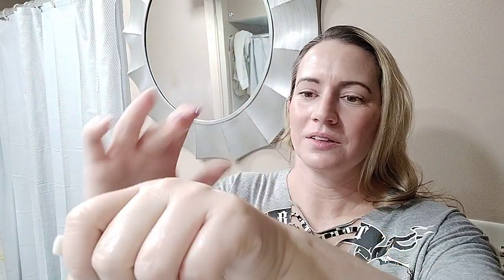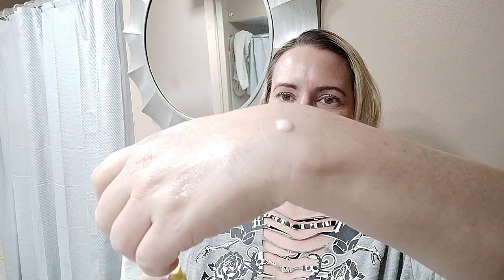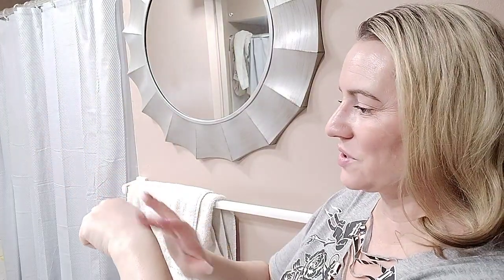You Made Me Buy It Part 2 😄 Skincare Products Recommend and Mentioned By You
- You Made Me Buy it Part 2

Mixsoon Bean Essence

Mentioned by Dawn Deter, Crystal

Ferment essence with a light serum-y texture that contains:  Lactobacillus/Soybean Ferment Extract, Lactobacillus/Punica Granatum Fruit Ferment Extract, Saccharomyces/Barley Seed Ferment Filtrate, Lactobacillus/Pear Juice Ferment Filtrate

Joie Cellule Serum

Mentioned by:  Karoly Q, Phillip Pillis, Merlie

Growth Factor Serum that contains human adipocyte-conditioned medium extract, human fibroblast-conditioned medium, human recombinant oligopeptide-1, human recombinant polypeptide-11.  Does contain rose oil so it has a light fragrance.

Skinfood Royal Propolis Essence

Mentioned by:  Celia, Carrie, Heather, AlTerLove, Marijke

Propolis enriched serum-essence that also contains honey and royal jelly.

NIOD Survival 30

Mentioned by:  Snow Giraffe

Antioxidant rich sunscreen that contains many free radical fighting ingredients with a fragrance free and lightly tinted finish that has no white cast and non-greasy.

Heimish All Clean Green Foam

Mentioned by:  juhnetmickerdy, LauraLVT GW1020, Ocean Bird, Aliya Aliyaa, Aitsu,

Joana Inácio & More

Gentle foaming cleanser that does a great job removing sunscreen, makeup without harsh surfactants and fragrance.

Bubble Day Dream Serum

Mentioned by:  Anna Desrosiers, Heather Sargent

Brightening serum with tranexamic acid, niacinamide, licorice root, and ascorbyl phosphate.  Fragrance free!

Heliocare Mineral Tolerance Fluid SPF 50

Mentioned by Princess P

Mineral sunscreen containing polypodium leucotomas extract which is a proven topical and oral ingredient that protects skin from UV damage.  Fragrance free sunscreen with a natural tint to to.